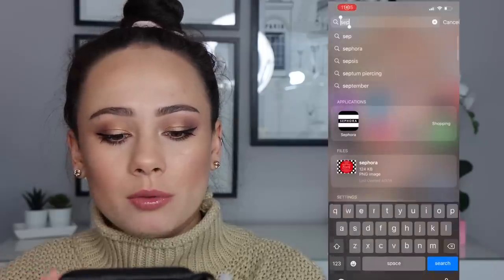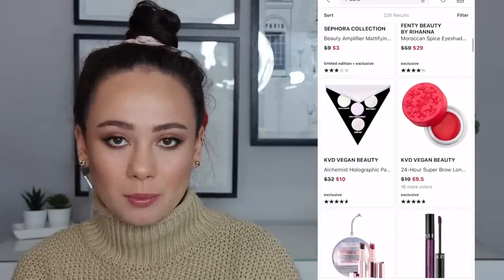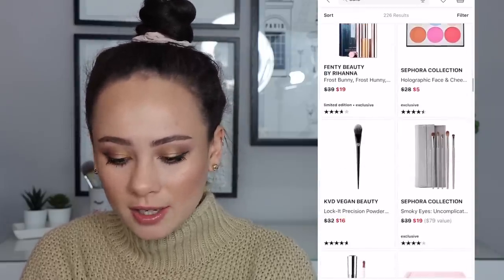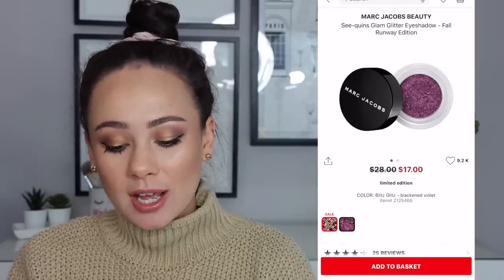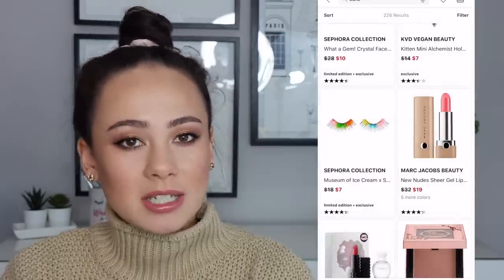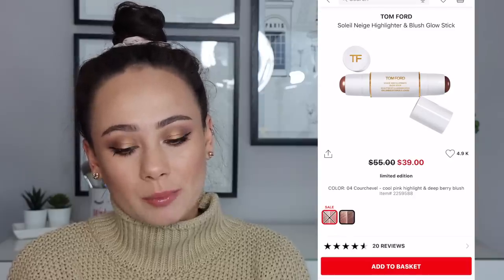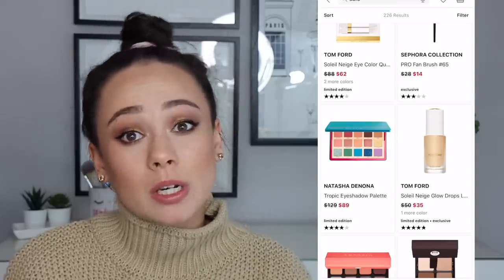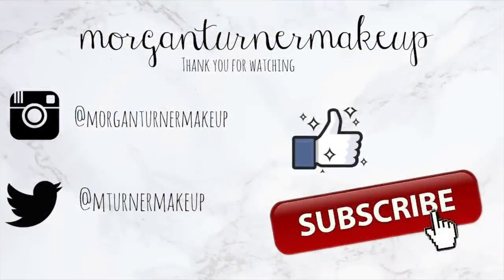On Sale At Sephora: Bargain or Bust?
Hi guys!! I was tagged so many times by you guys about all of the amazing products that went on sale DURING the sephoravibsale I thought it would be fun to surf the sale section with you guys and tell you my thoughts. Let me know what you think of these types of videos. Should I continue to do them?

What Im Wearing:
Tatcha Liquid Canvas Silk
Milani Screen Queen Foundation
Armani Luminous Silk Concealer
PMG Undereye Blurring Powder
Maybelline Nudes of New York
NYX Epic Ink Liner
Benefit Roller Lash
Physicians Formula X Weylie Palette
Milani Lipgloss (Semi Charmed)